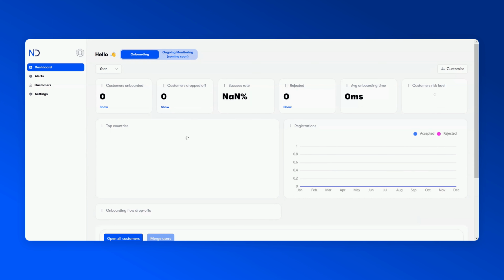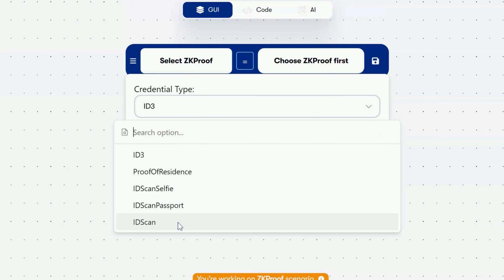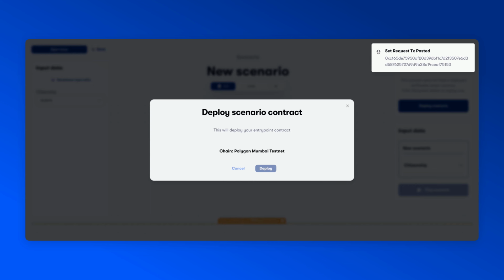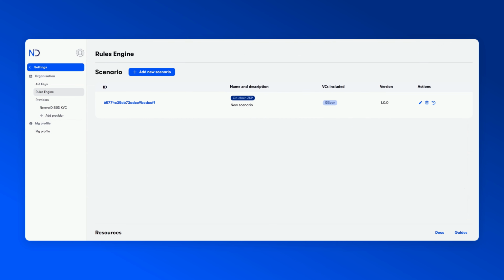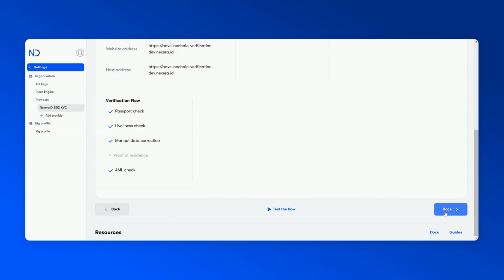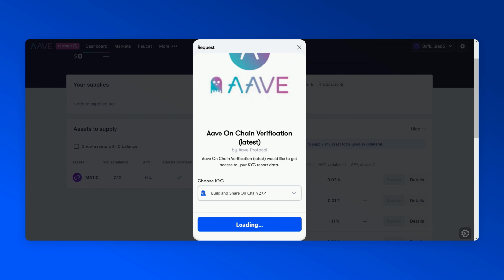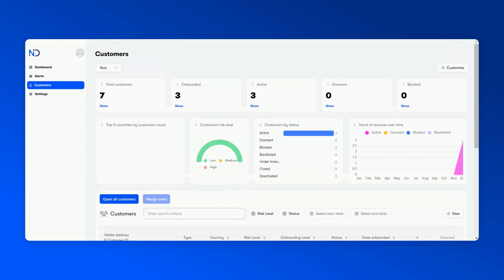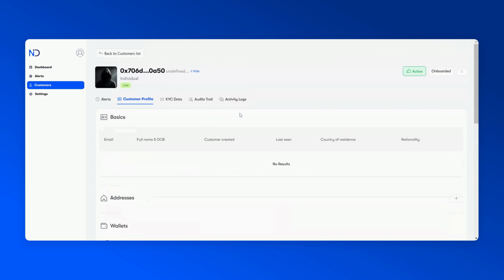NexeraID - On-Chain Identity Verification With ZK Proof For Privacy Preserving Compliance